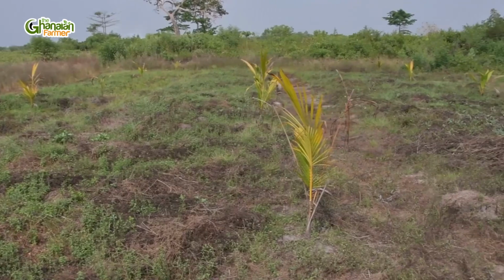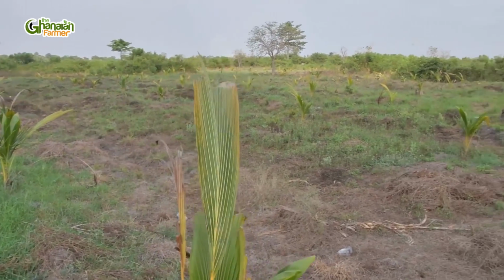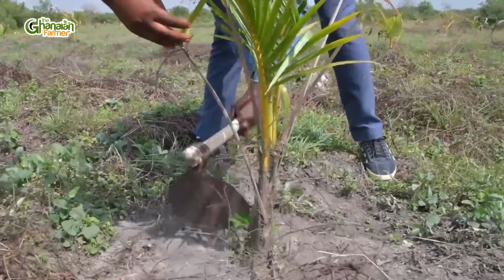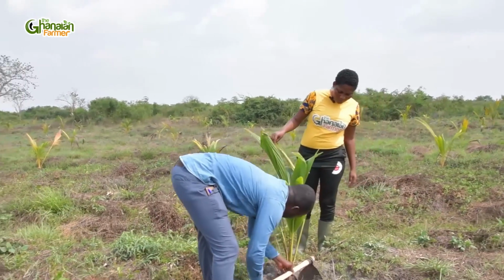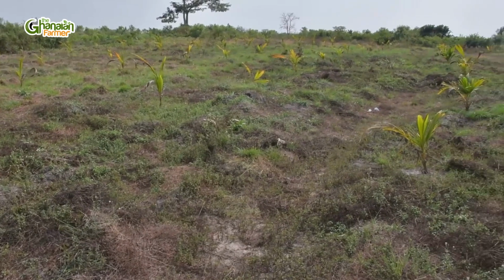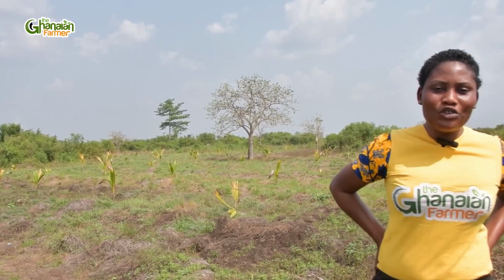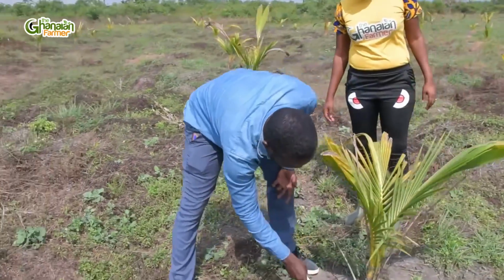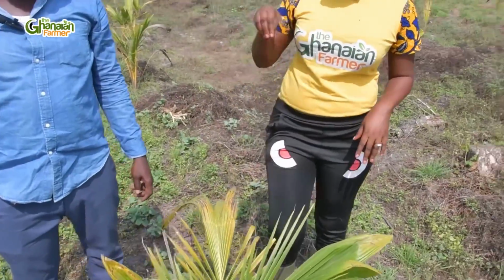They Planted 200 Seedlings Coconut Farm & All Got Burnt. | Watch, Learn & AVOID Same Mistakes.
The most important part of crop production is ensuring optimal growing conditions for the specific type of crop being cultivated. This includes factors such as soil quality, irrigation, pest control, and appropriate planting and harvesting techniques.

One thing all startups farmers must know about farming is that, aside money, knowledge and technology support will be needed to own a successful farm.

This video explains some basic errors that were overlooked during the planting of this coconut and has to be immediately corrected to save money from being wasted.